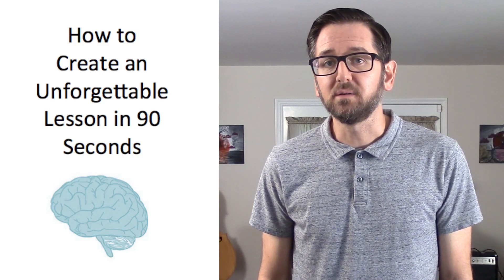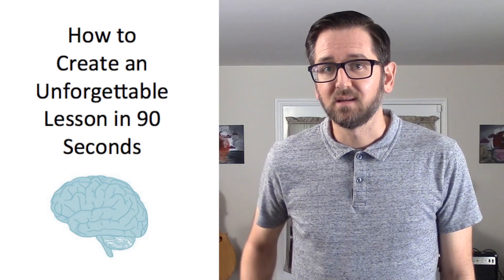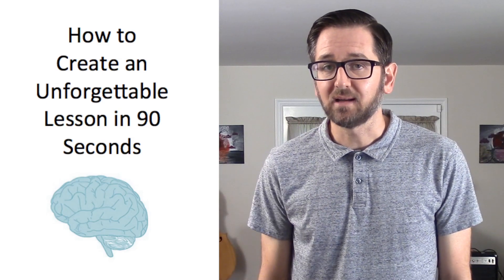How to Create an Unforgettable Lesson in 90 Seconds | Dr. Lodge McCammon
Dr. Lodge McCammon’s instructional methods, research, stories, and songs have inspired thousands around the world to make significant changes in the way they teach and learn. Most notably, he has developed resources and strategies that have helped many instructors move from passive, lecture-based classrooms toward active, student-centered learning environments.